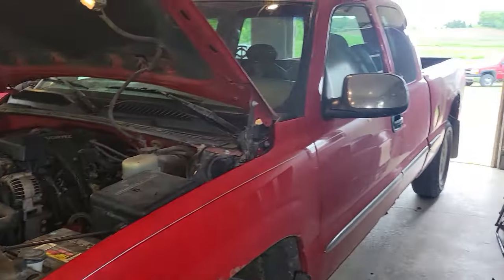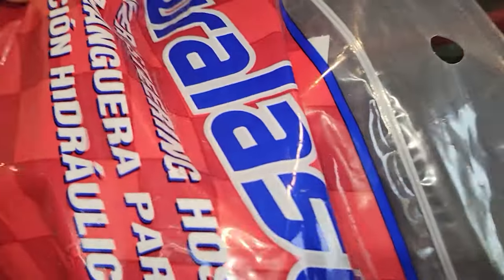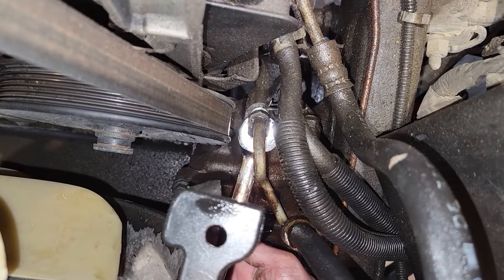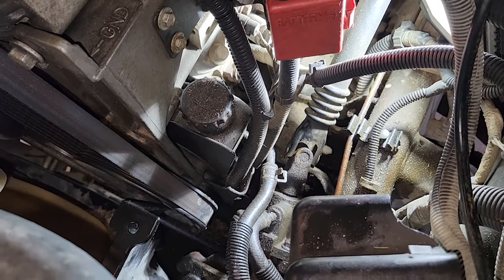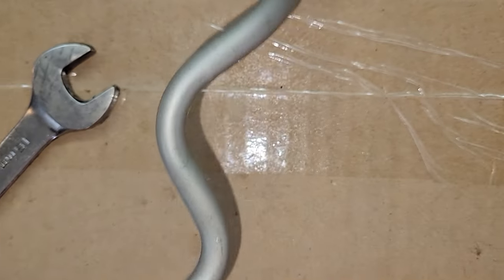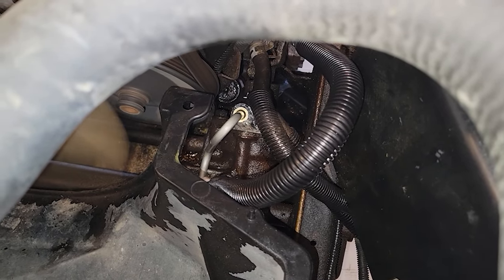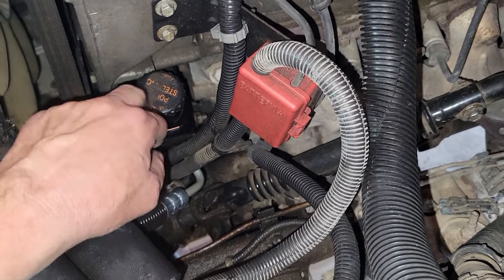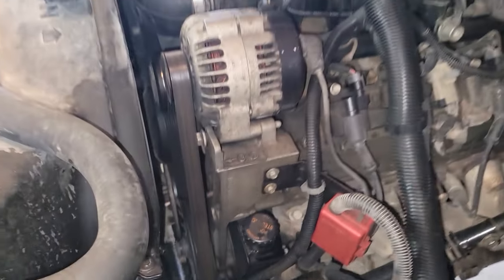How To Replace Power Steering Broken Line/Hose DIY GMC Sierra / Chevy Silverado Pickup Truck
I show step by step instructions on how to replace a broken power steering line on my 1999 GMC Sierra 1500. My part number is 80332 from Duralast.

Tahoe
Suburban